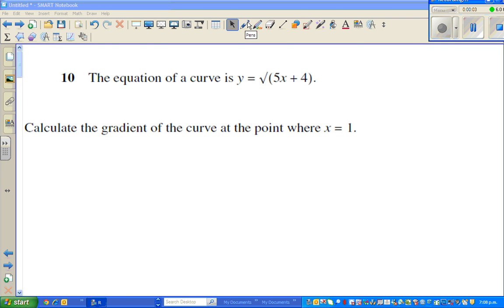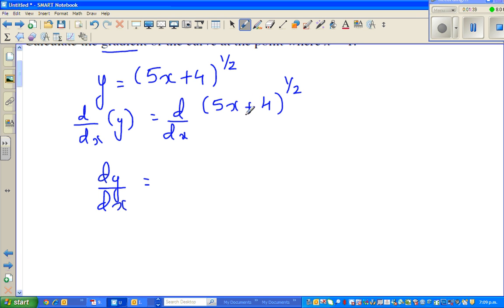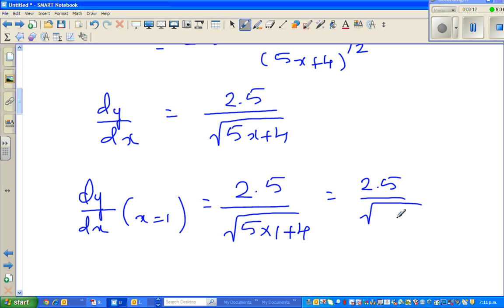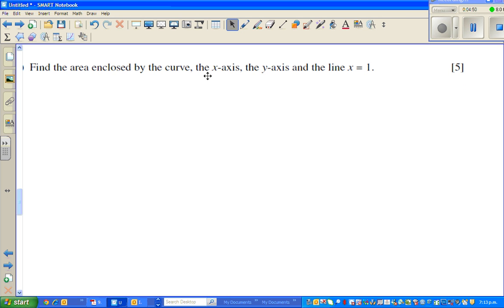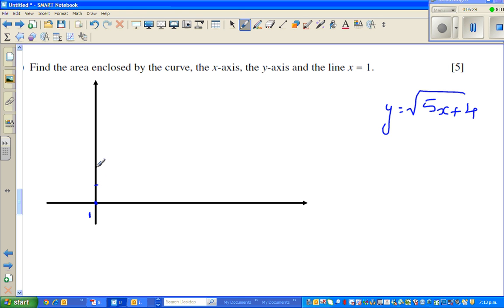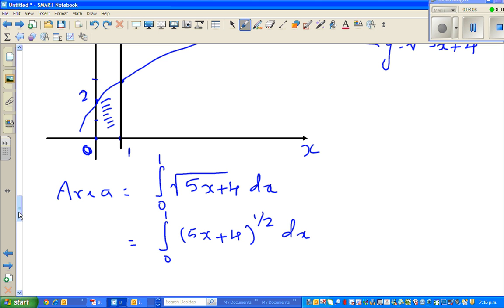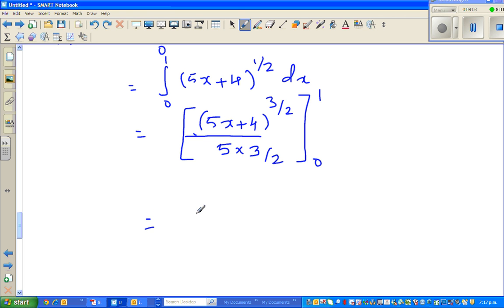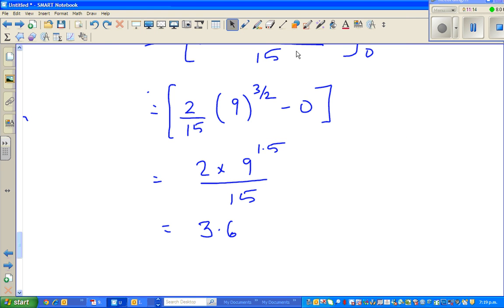Area under a curve using definite integration of y = sqrt(5x+4)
In this video I have show how you can find the area under a curve, the x axis, y axis and x =1